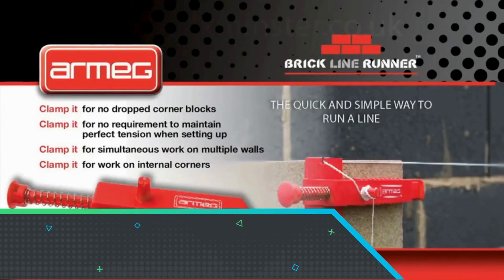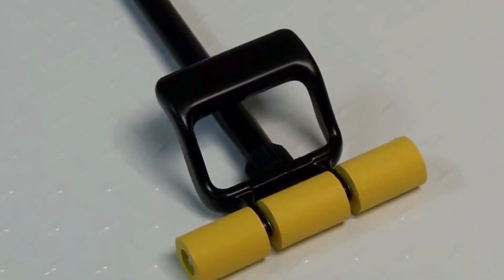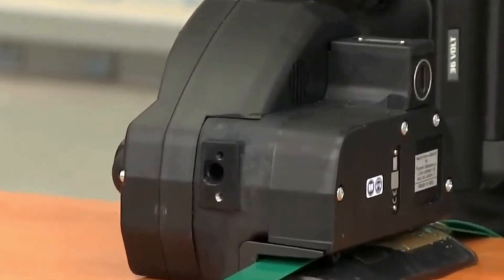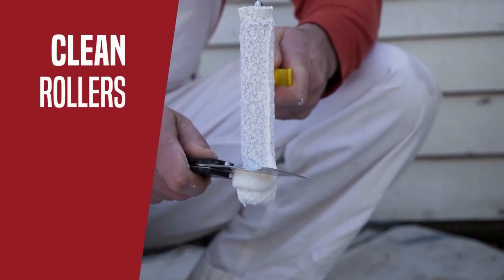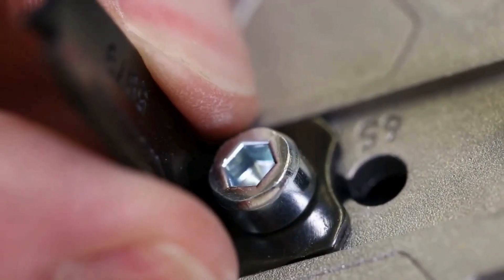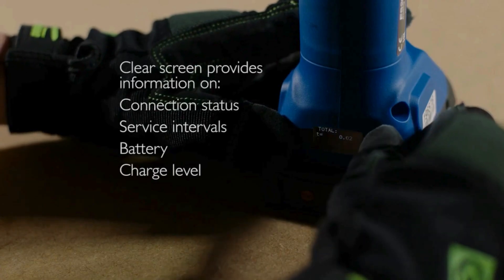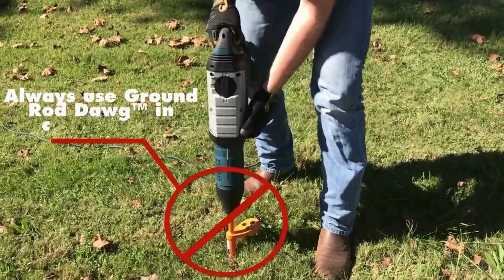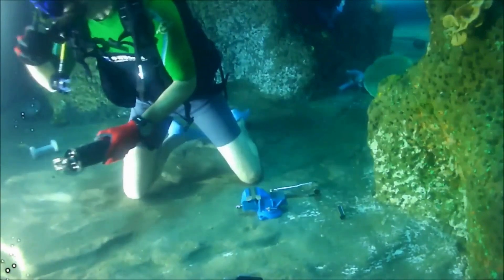8 Amazing Tools you can't miss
"Welcome to Always Innovate, where Innovation, Technology, Engineering, and AI collide! 🌟

Discover the latest in cutting-edge innovations, explore groundbreaking technology, unravel the mysteries of engineering marvels, and dive into the world of Artificial Intelligence and even SpaceX Join our community, stay informed, and be part of the future at Always Innovate.

About Always Innovate
�� Videos about Technology, Innovation, AI, Engineering, SpaceX
�� Written, voiced and produced by Always Innovate
�� Support us now and become an Always Innovate fan:

❓ Copyright Questions
and 106A, the fair use of a copyrighted work, including such use by reproduction in copies or
phonorecords or by any other means specified by that section, for purposes such as criticism,
comment, news reporting, teaching (including multiple copies for classroom use), scholarship, or
research, is not an infringement of copyright.”
• This video could contain certain copyrighted video clips, pictures, or photographs that were not
above.